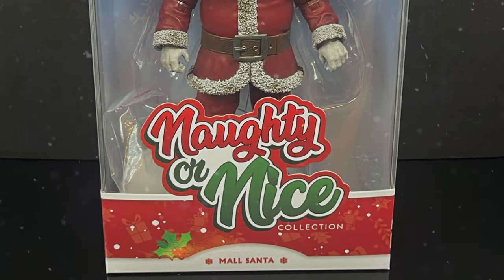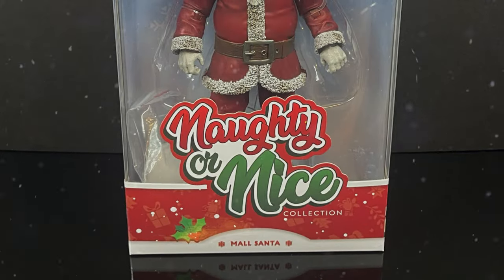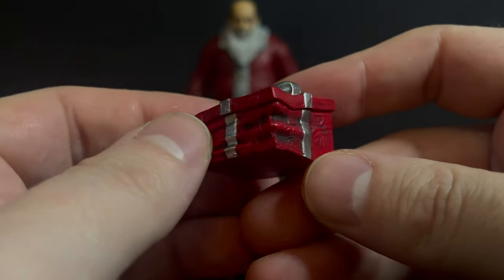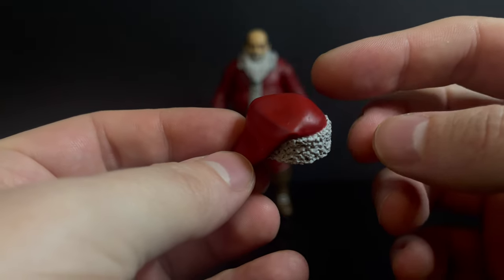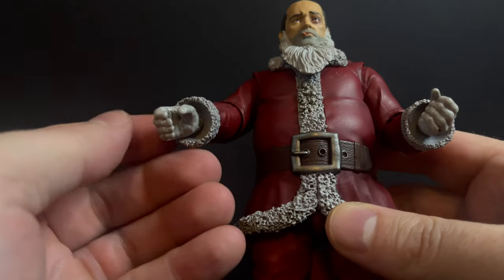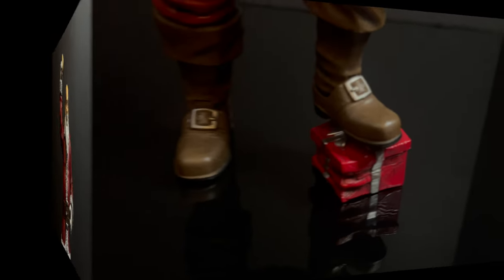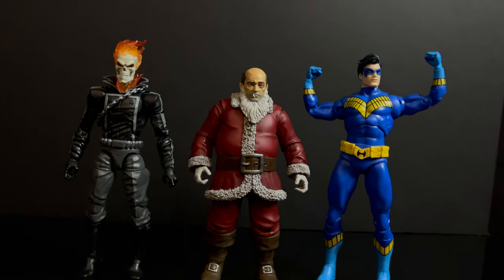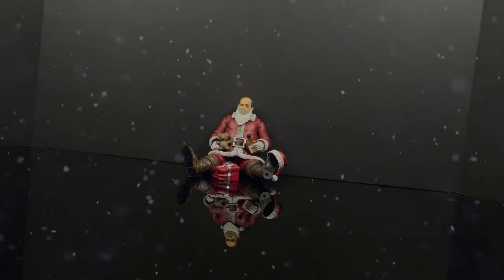2024 THE “MALL” SANTA | Naughty or Nice Collection | Fresh Monkey Fiction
Join me as we take a look at the new NAUGHTY or NICE COLLECTION'S MALL SANTA from Fresh Monkey Fiction!

UP ON AMAZON!

Checking It Twice:

Father Frost:

Mall Santa:

Great Northern: